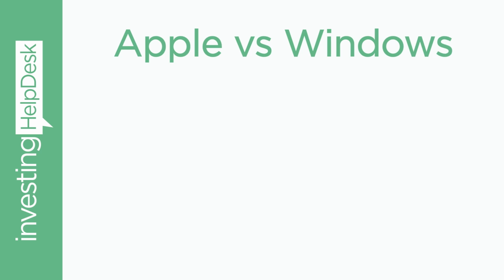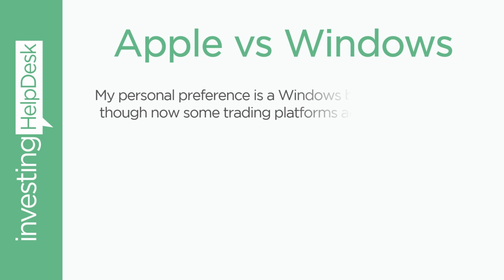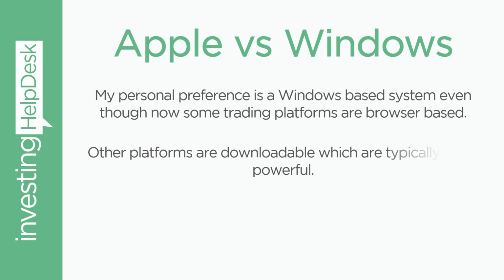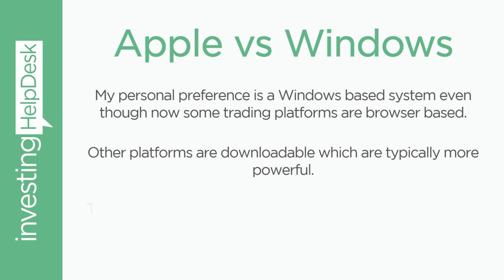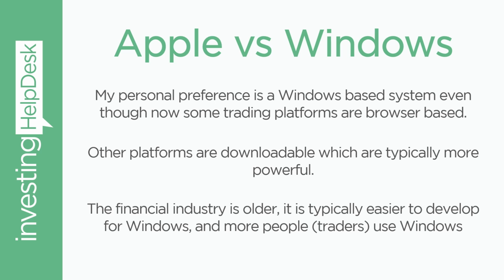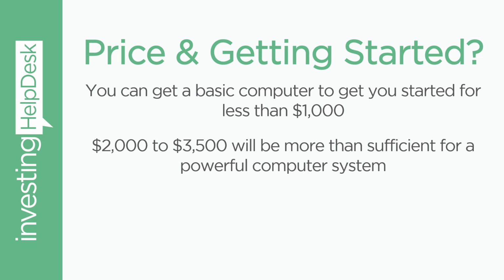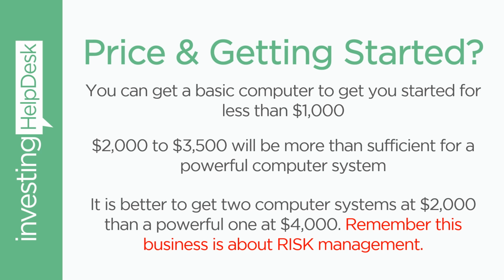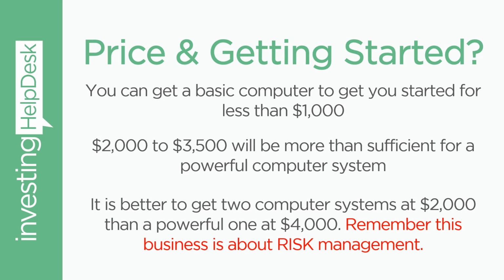What's a Good Computer Setup if You are Getting Started in Trading?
If you’re looking to compare a desktop versus a laptop, typically I prefer a desktop, as it is faster, cheaper and if you have a problem with it, it is easier to fix, basically anybody can fix it in the world, as far as if you go to best buy or a tech store, it’s a lot easier to fix.

Not to mention all the components that are used, they are a little bit larger, but that means they are typically a little more advanced, so it’s a little bit faster, and that also makes the parts cheaper because you don’t have to condense all that power into a small laptop. So that’s what makes laptops a little more expensive.